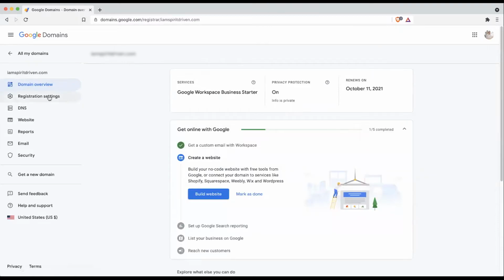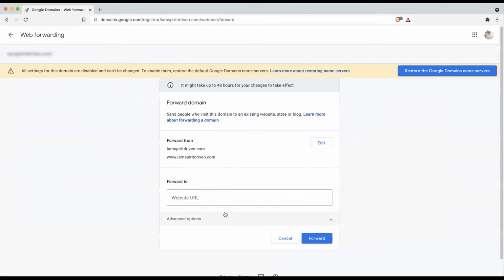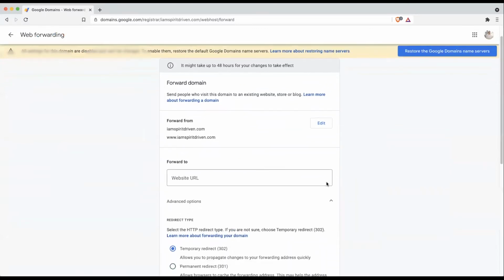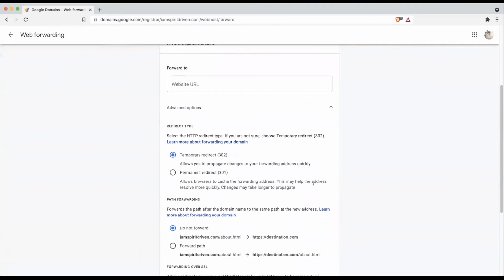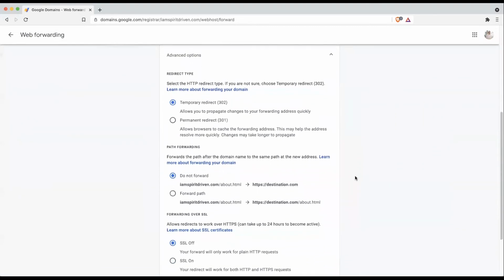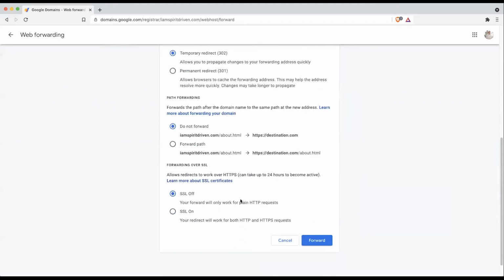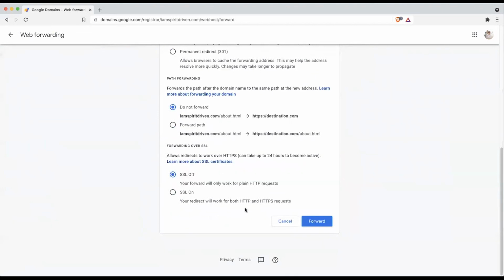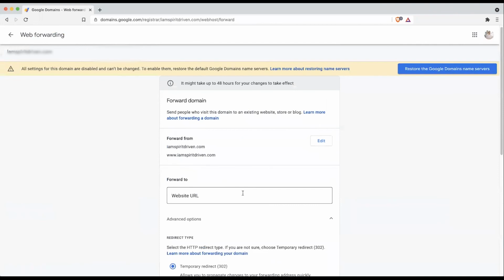How to Setup Google Domain Forwarding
In this video, I'll walk you through the simple process of forwarding your Google domain to another URL / existing website.